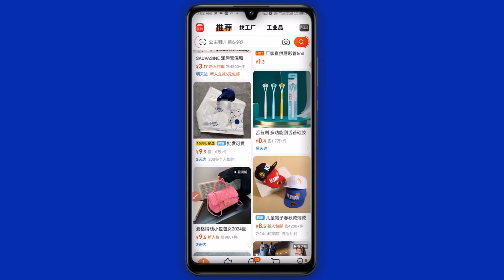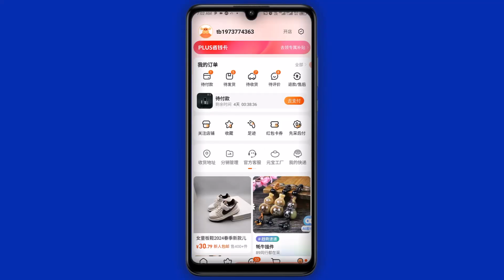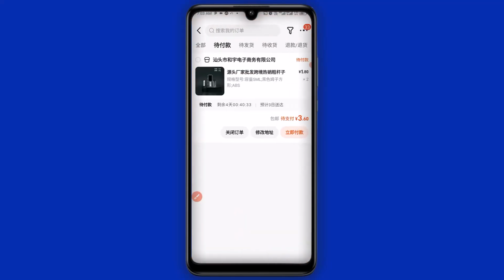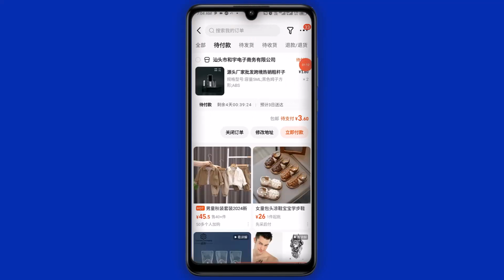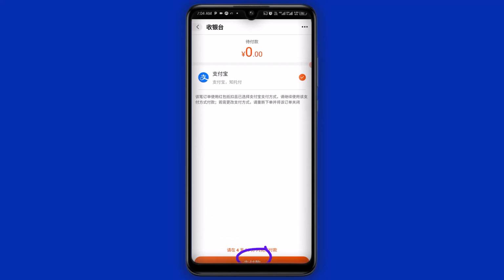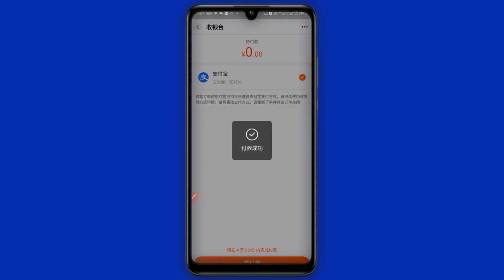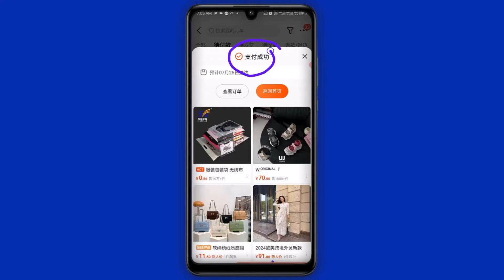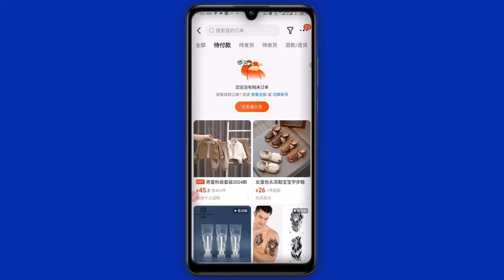How to Make Payment for Pending order on 1688